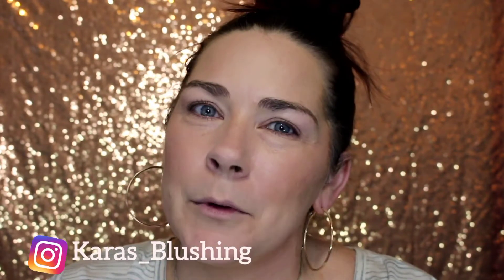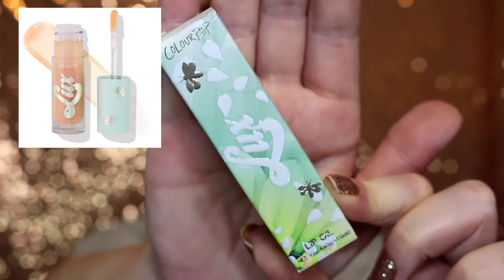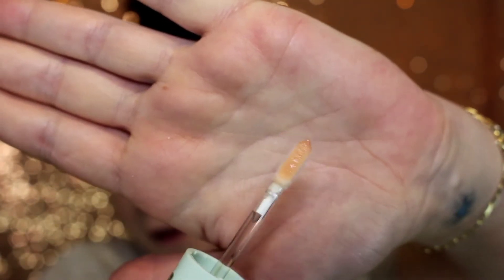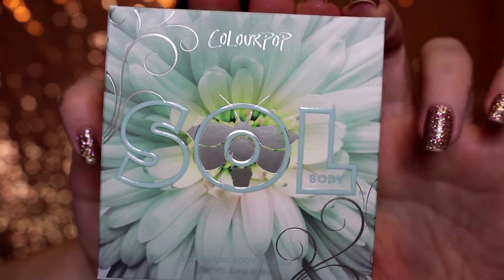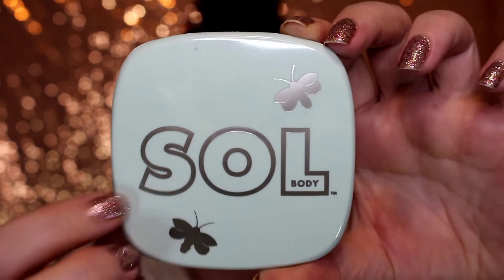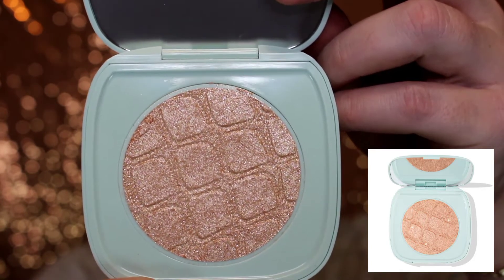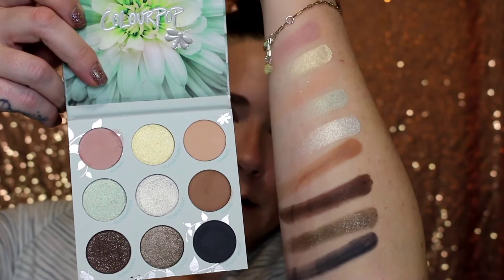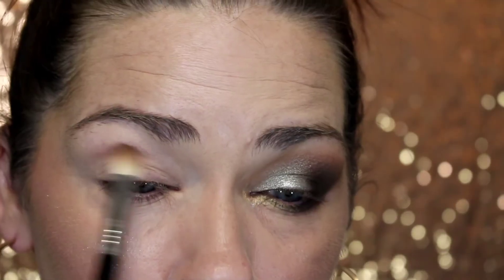NEW Colourpop All The Buzz Collection ~ Glow For It Collection || Review & Tutorial || Part 2 of 3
Im reviewing the entire Colourpop All The Buzz Collection. Inside the collection are 3 smaller collections, so I am doing a 3 part series instead of one huge video. Links to all videos and all products will be linked below.

Amazon Wishlist

Colourpop All The Buzz Collection

PART 2- GLOW FOR IT COLLECTION

Body Shimmer Highlight Star Light

Super Shock Shadow Kit Glowing Strong

Eyeshadow Palette Glow Getter

PART 3- LETS FLY AWAY COLLECTION (video coming soon)

Rare Beauty Weightless Eye Primer

NARS Light Reflecting Foundation (2.5 Yukon)

Tower 28 Beach Please Lip & Cheek (Magic Hour)

Fenty Beauty Cheeks Out Cream Bronzer (Butta Biscuit)

Rare Beauty Always An Optimist Soft Radiance Setting Powder (Light)